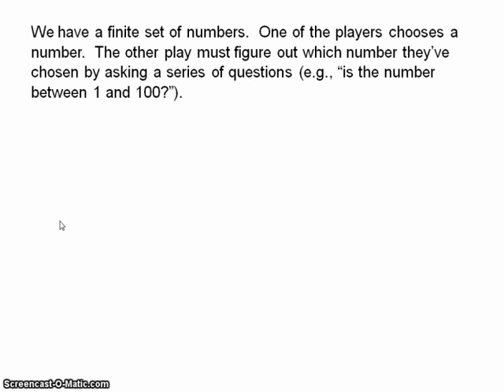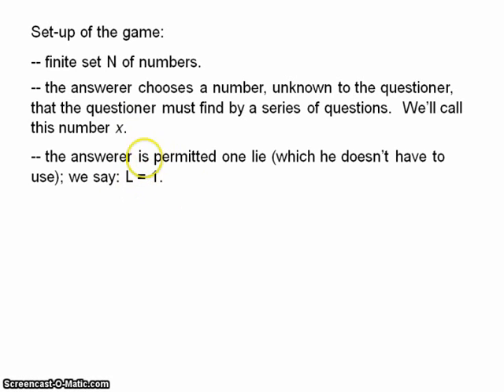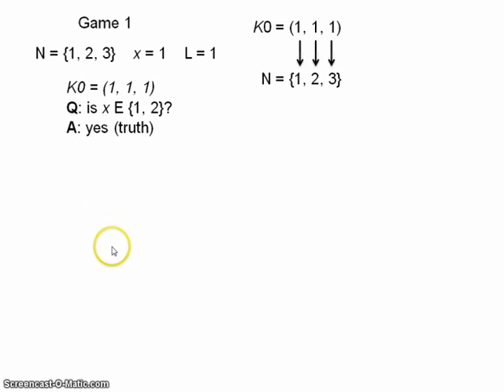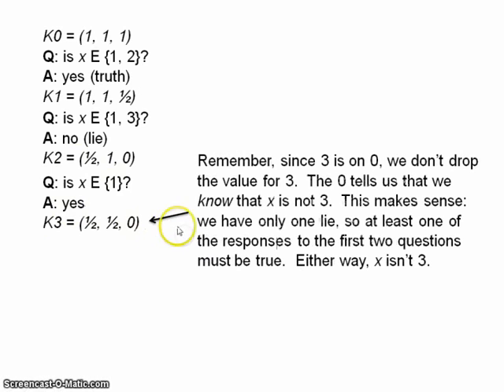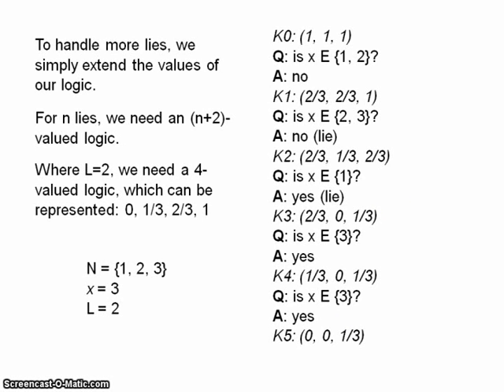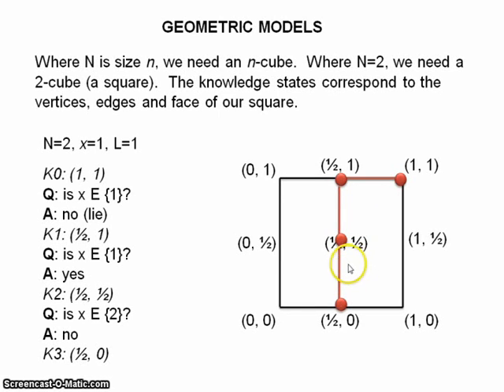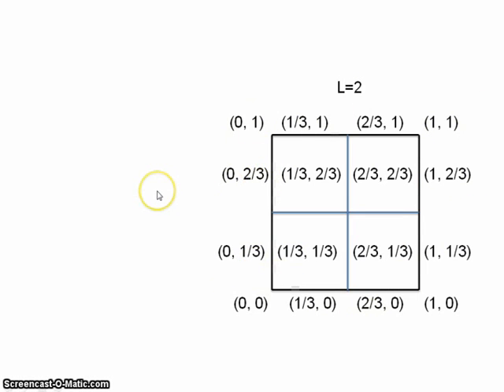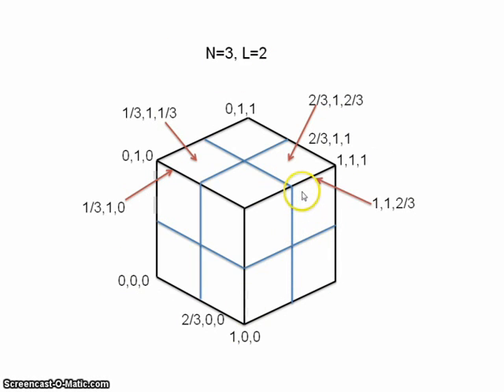Ulam games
See chapter 4 of Chris Mortensen's "Inconsistent Geometry" for more. As the title of the book suggests, Mortensen discusses Ulam games in the wider context of paraconsistent logic. I don't touch on that in this video.